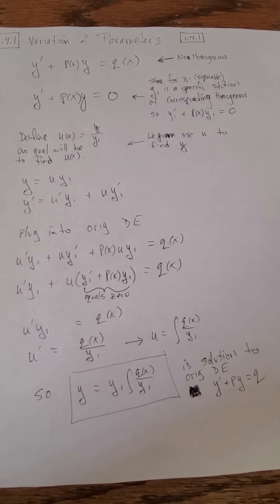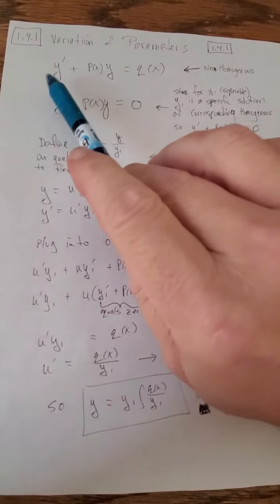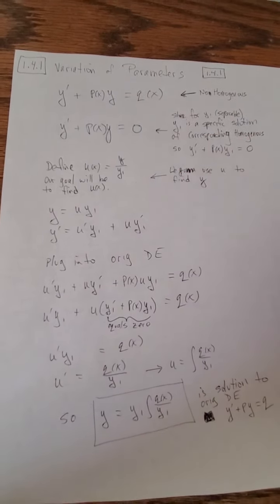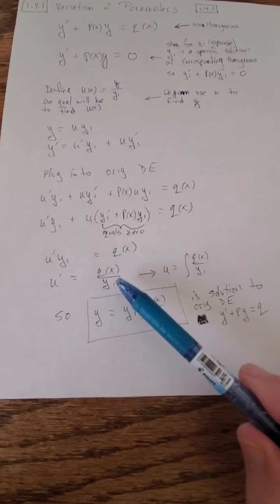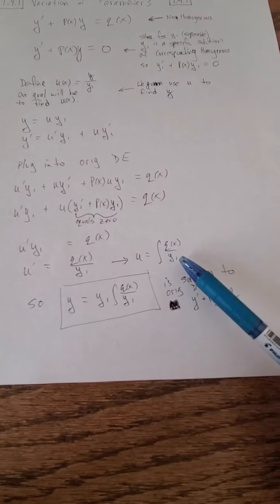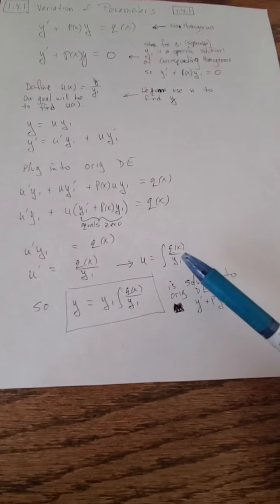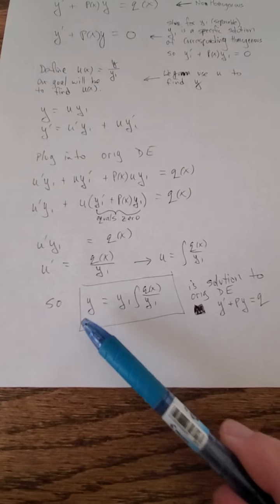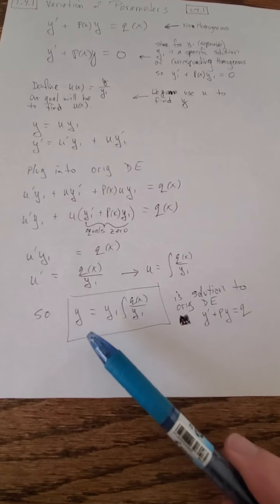265 1.4.1a VP